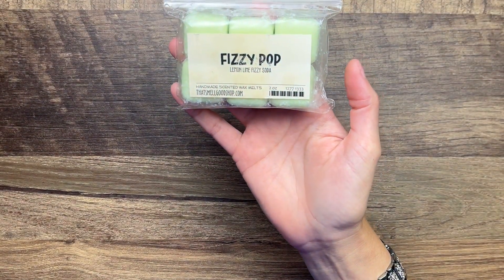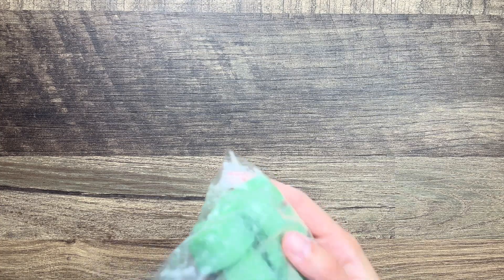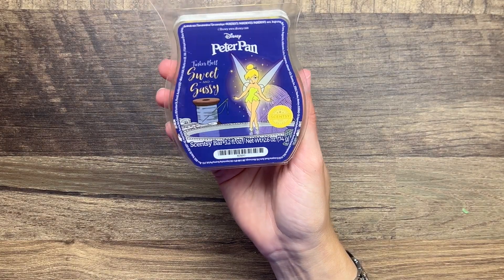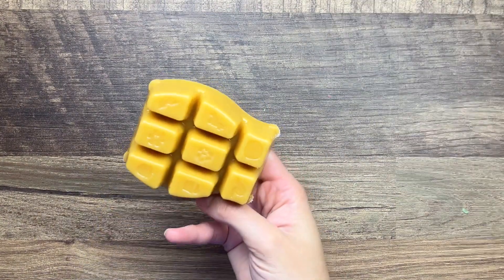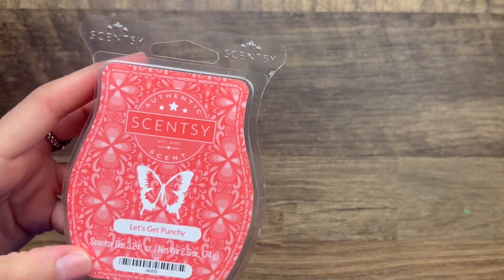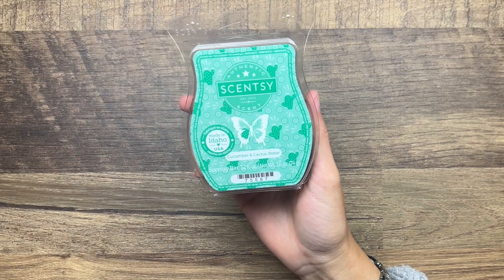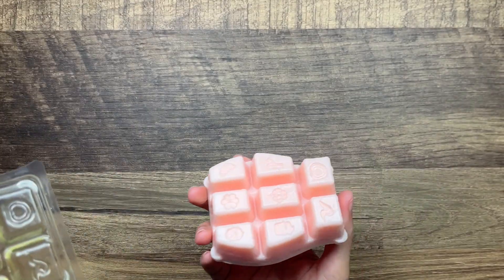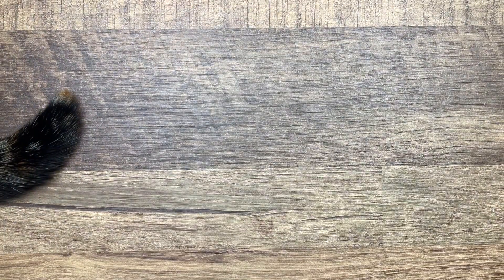March 2024 Melting Basket 🌈🧡🍀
Hey guys!!! Thank you so much for tuning in and supporting my channel. Today I have a Melting Basket video for March 2024! I’m super excited to melt some wax and share some amazing sniffs with y’all! Hope you enjoy and let me know your thoughts.